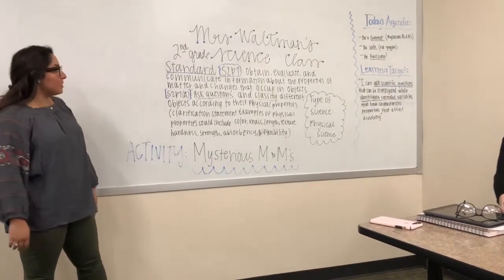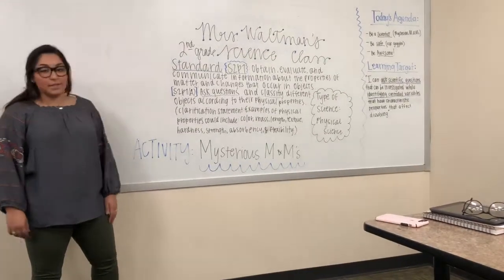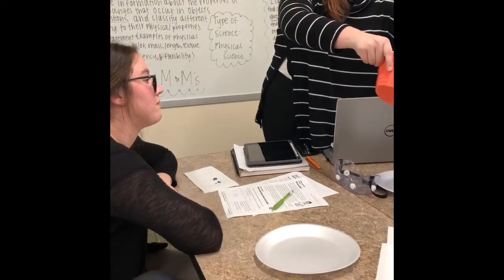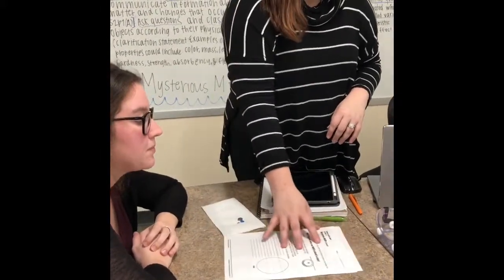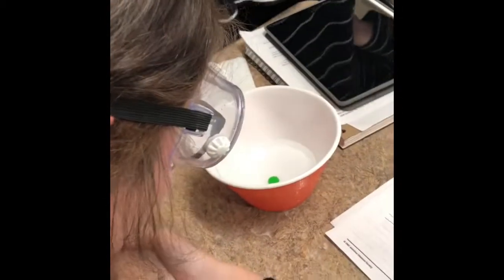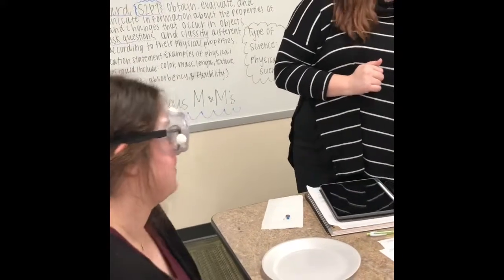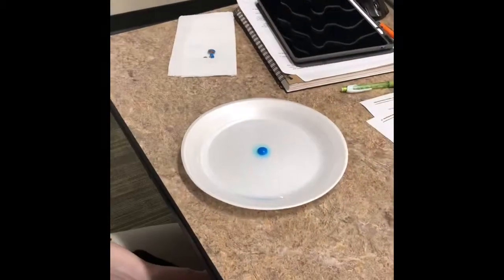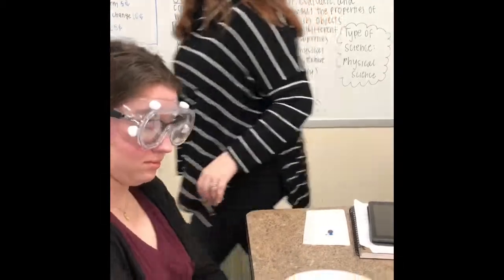Chapter 1 Inquiry Lesson